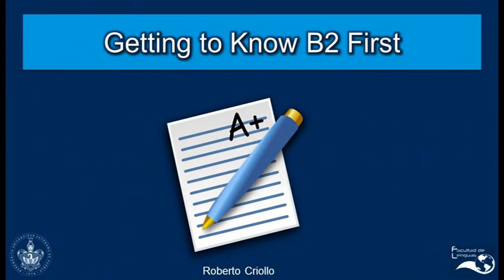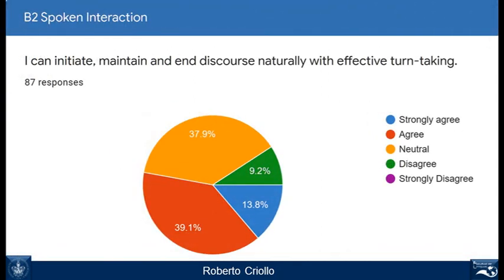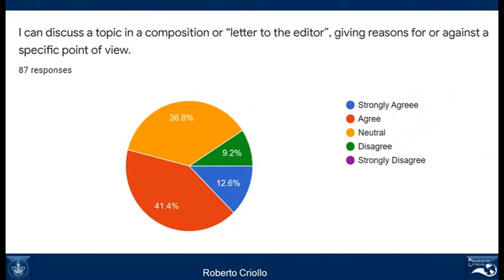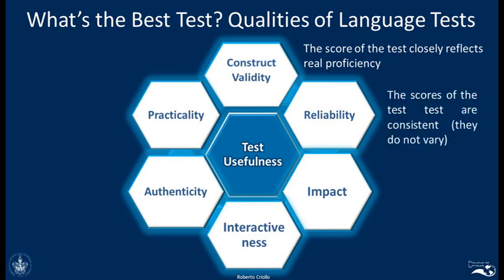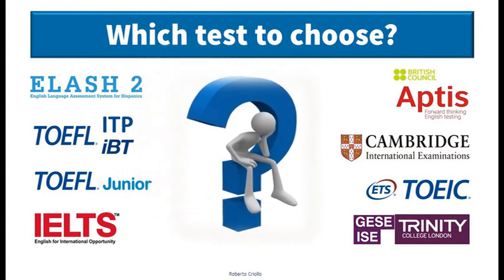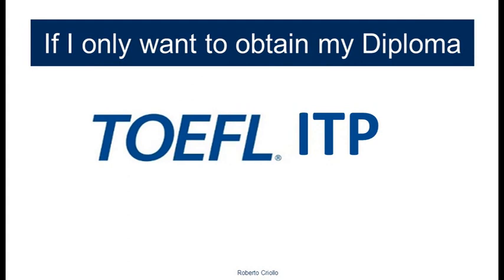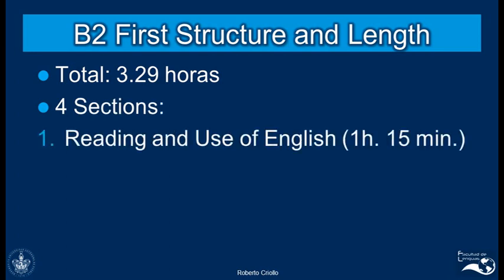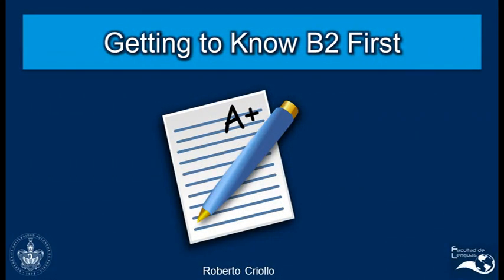Getting to Know B2 First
This lesson presents the results or your self-assessment and provides an overview of B2 First.